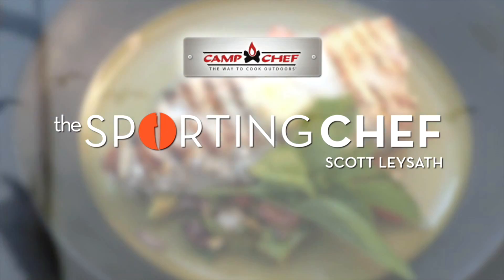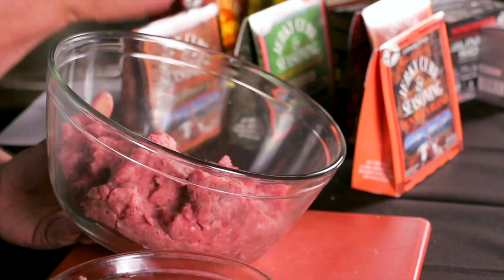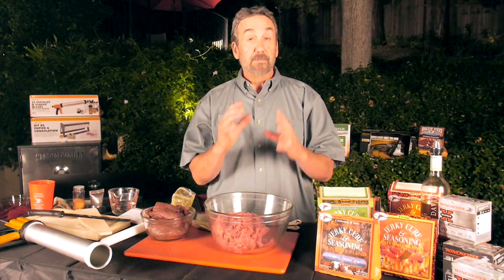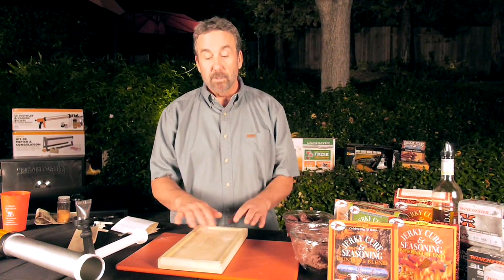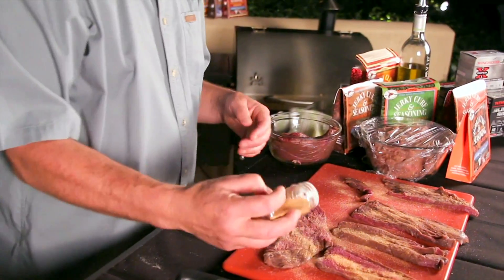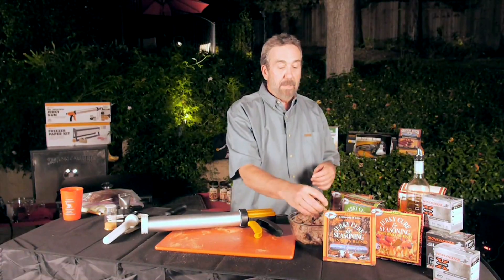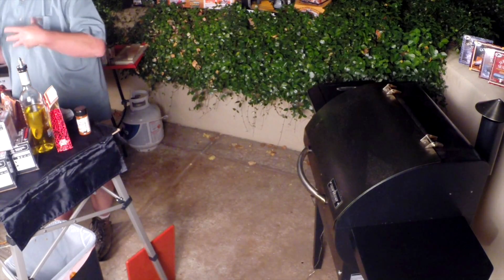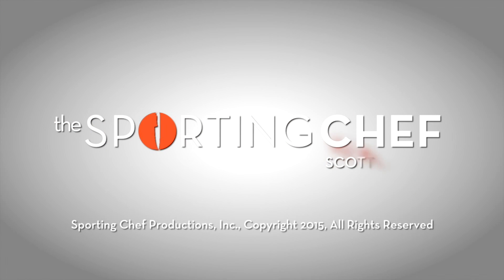Venison Jerky on The Sporting Chef TV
How to process venison jerky with Hi Mountain Jerky kits. From "The Sporting Chef" TV show on Sportsman Channel. Chef Leysath make whole muscle and processed venison jerky with Hi Mountain Jerky Kits, Weston Jerky Gun and a Camp Chef Smoke Vault.